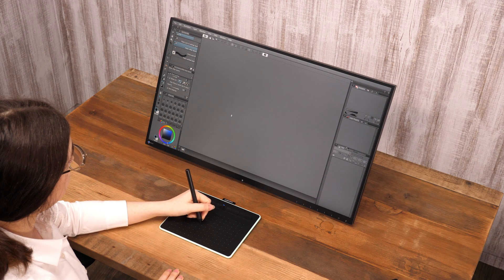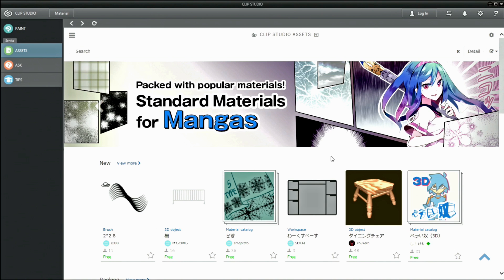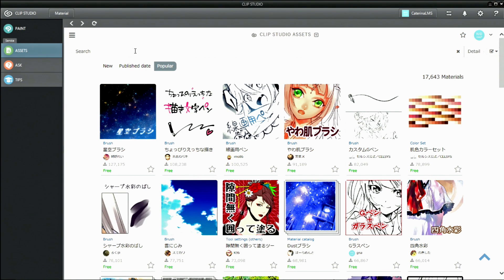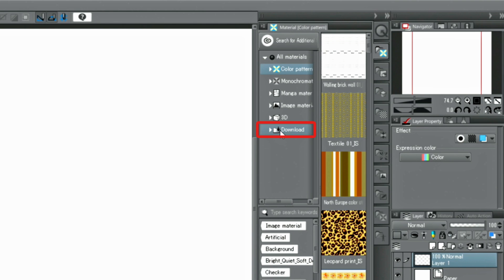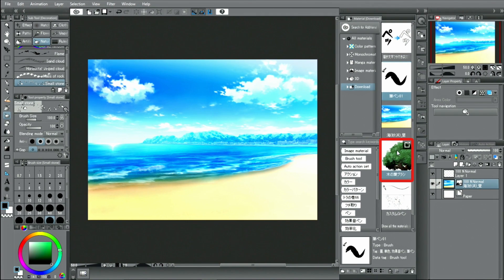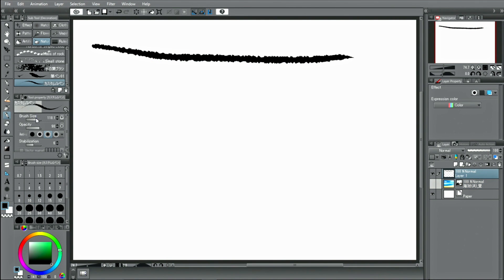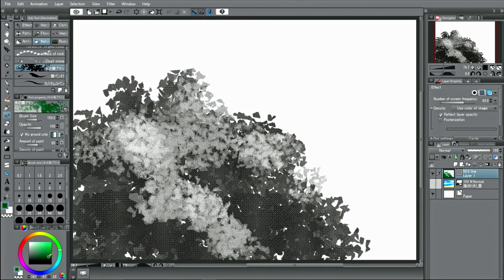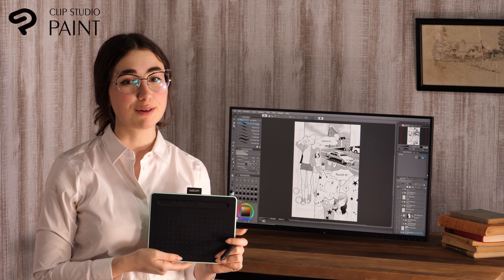ワコム | Wacom Intuos CLIP STUDIO PAINT素材を使ってみよう : CLIP STUDIO ASSETS（字幕付き）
Wacom IntuosにバンドルしているCLIP STUDIO PAINTの便利な機能について紹介しています。